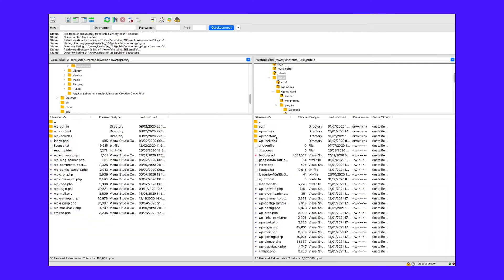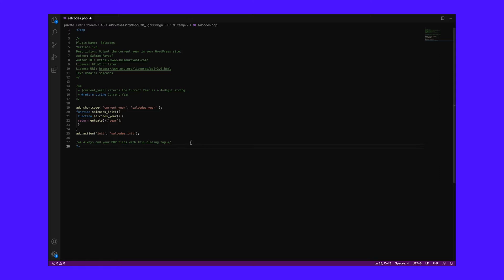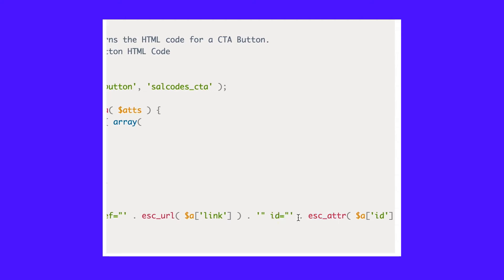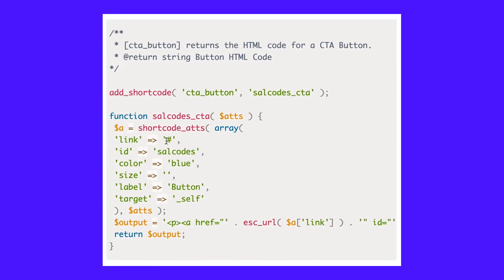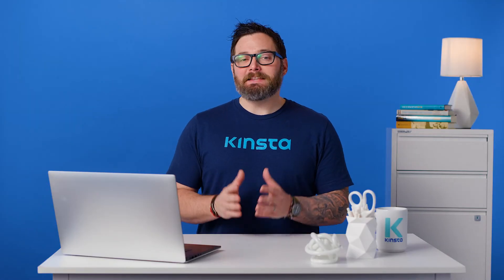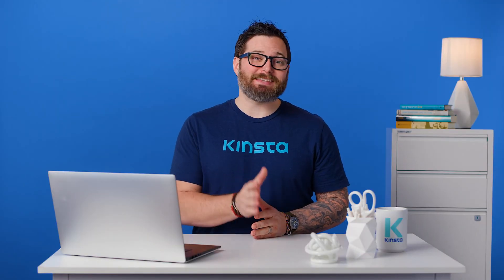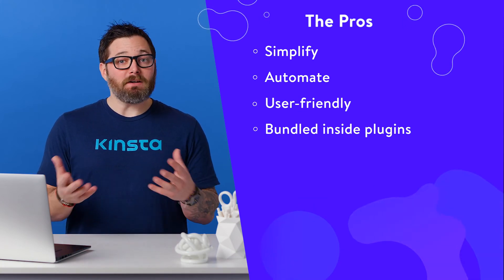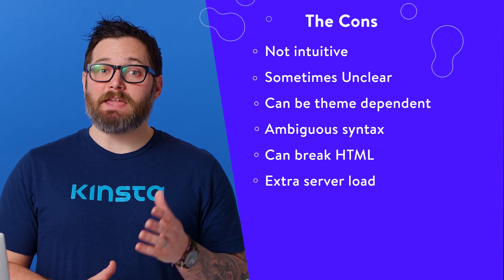How To Create Custom Shortcodes in WordPress for Beginners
WordPress shortcodes allow site owners to quickly insert dynamic content into their posts and pages ✍️ Optimize your website by learning how to create custom shortcodes.

Shortcodes in WordPress are little bits of code that allow users to do a wide variety of things with little effort. They were introduced to allow end-users to execute code inside WordPress posts, pages, and widgets without having prior coding knowledge. This allows people to embed files or create objects that would normally require a lot of code in just one single snippet.

Custom shortcodes allow website owners to automate the creation of specific dynamic features to be inserted on their sites. In this in-depth guide, you'll learn how to make your own custom shortcodes.

🕘 Timestamps

0:00 Custom Shortcode in WordPress
0:50 How to Create a Custom Shortcode in WordPress
1:13 Shortcode Using [current_year]
3:53 Shortcode for a CTA Button
7:30 Shortcode Using $content
8:55 WordPress Shortcodes: Pros vs Cons
10:59 Shortcodes and Gutenberg Blocks

📚 Resources